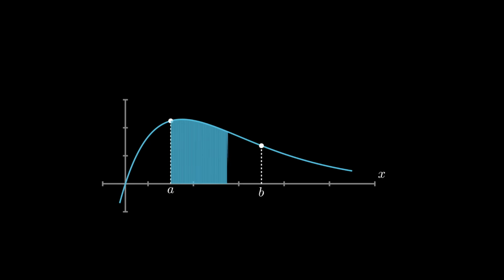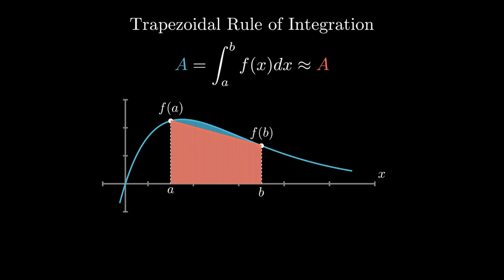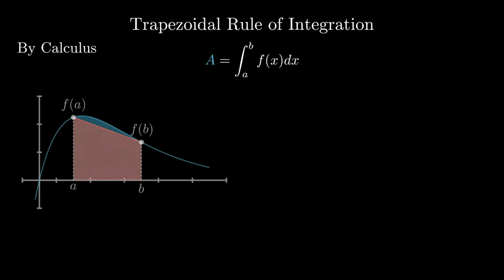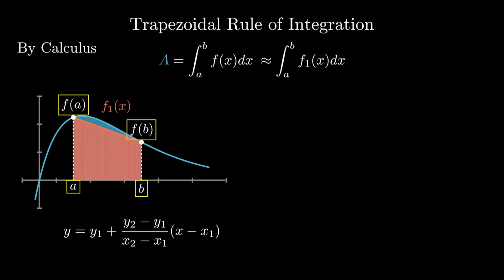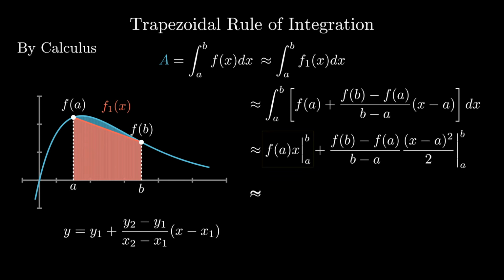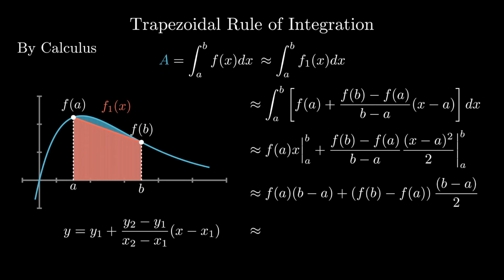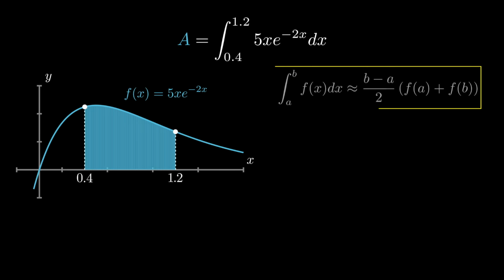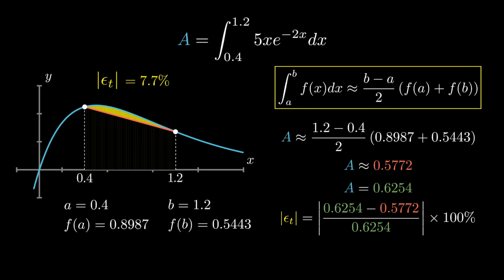Trapezoidal Rule for Integration | Derivation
The area under any curve is found by integrating the function of the curve. We can find the area approximately, without having to integrate, with the use of numerical methods.

In this video, we will learn what the Trapezoidal Rule of Integration is? Derive the formula by using geometry and calculus. One numerical question is solved and the relative true error is calculated. This will help you solve your engineering math problems super easily.

This video is largely animated using MANIM.